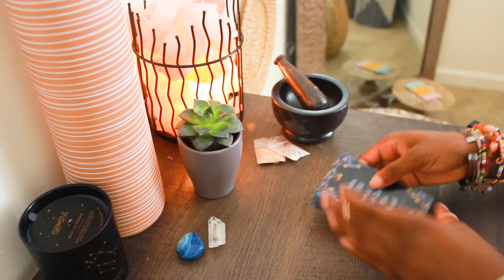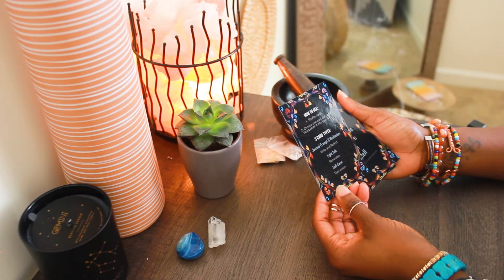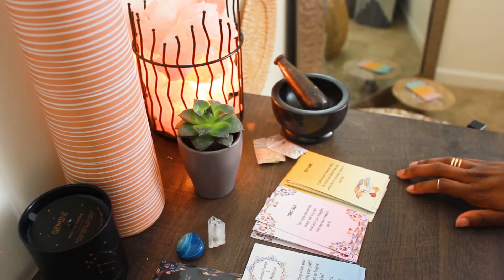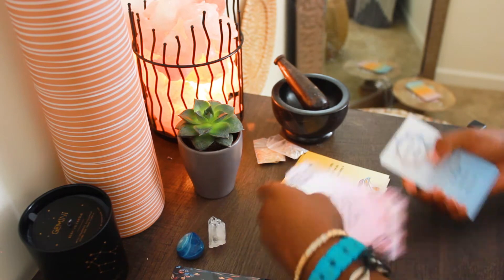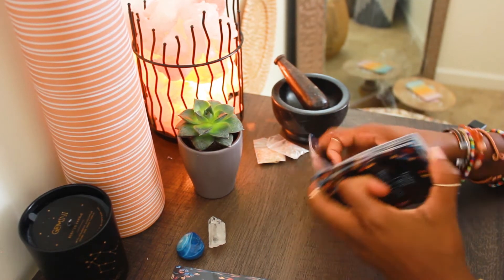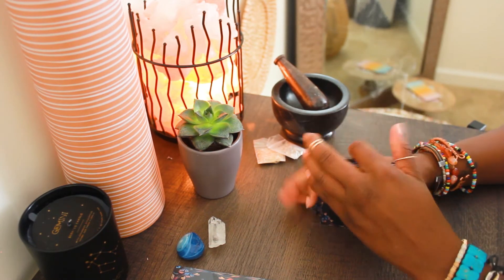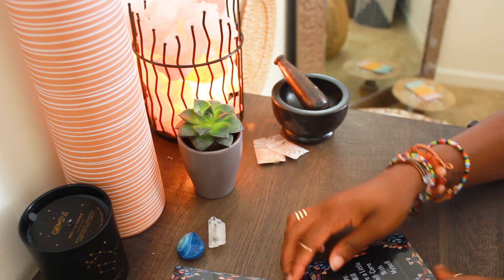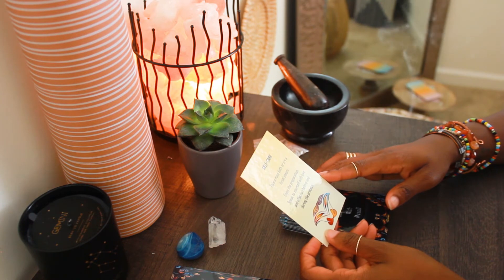Power Deck: How to Use Self-Care Cards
When you get your deck of cards give them a good shuffle. How you decide to shuffle is completely up to you. Choose one card every day and incorporate it into your day.

You can also share this experience with friends and pick a card for them.

Cards include 3 Categories: Journal prompt and meditation, Light Talk, and Self-Care.

Create your space and build your self-care routine.

Release Date: August 3, 2020 12pm Est